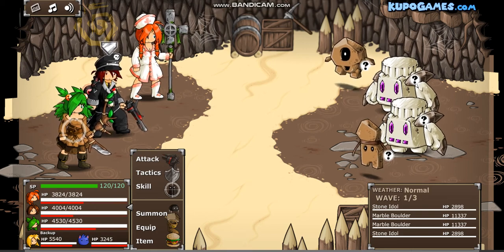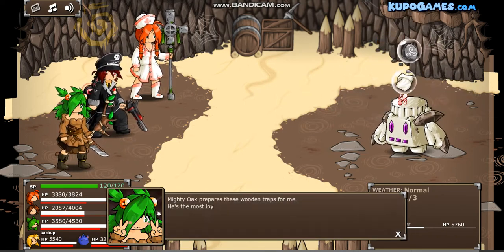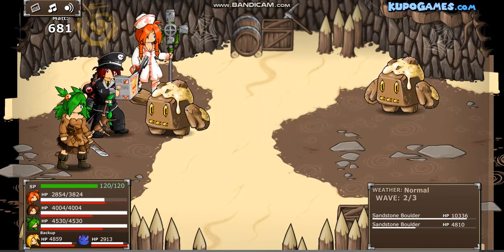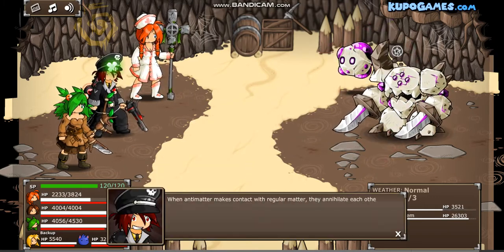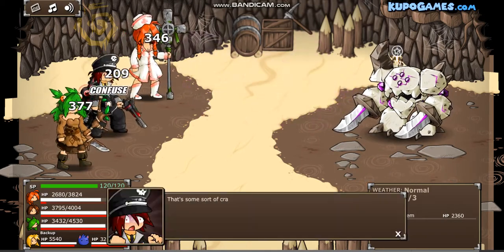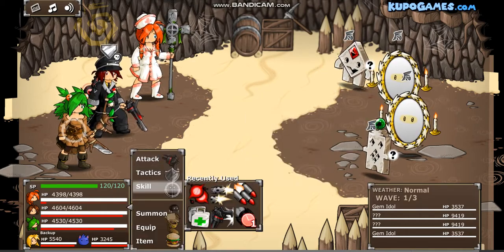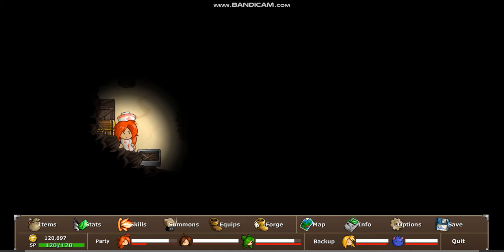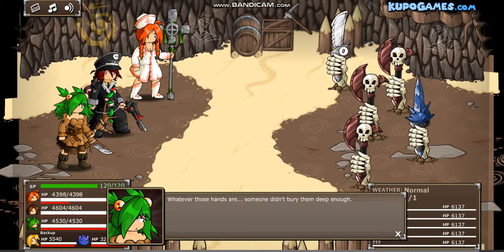Epic Battle Fantasy 5 - Ep 20 - Evil Underground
Hey What's going on guys, welcoming back to my youtube channel, where I will be uploading random gameplay about different games
This youtube channel was started mainly to have so fun creating things, so If you have any thoughts on how to make the videos better, please let me know in the comment section below as it would be greatly appreciated